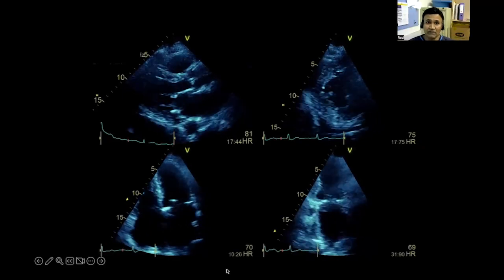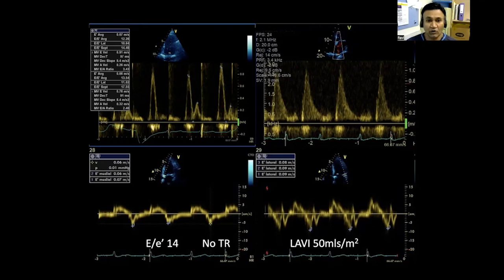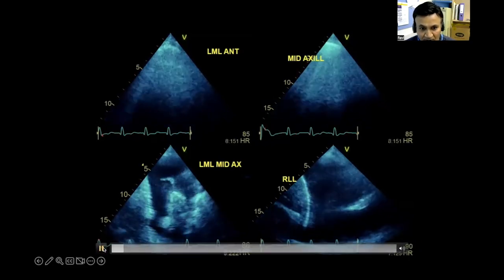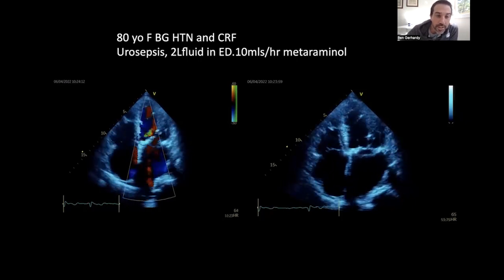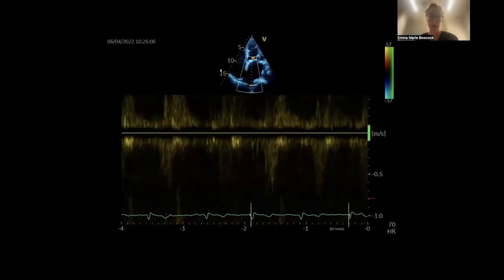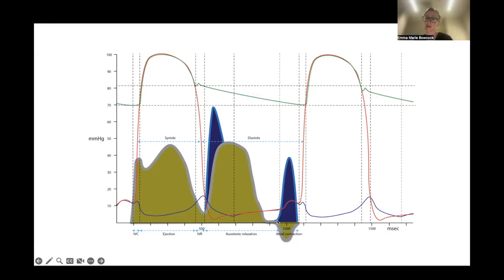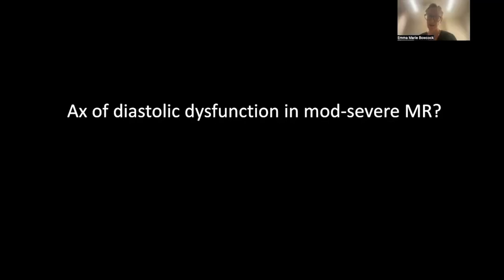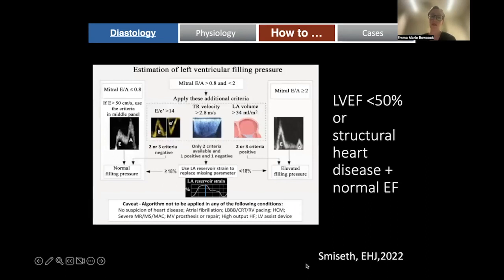Focused DDU Cases on Diastolic Dysfunction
Presented by Dr. Emma Bowcock, Intensive Care Staff Specialist, Nepean Hospital, Sydney, Australia.